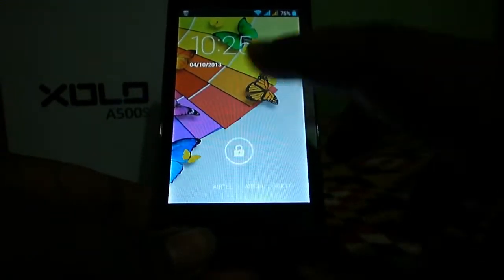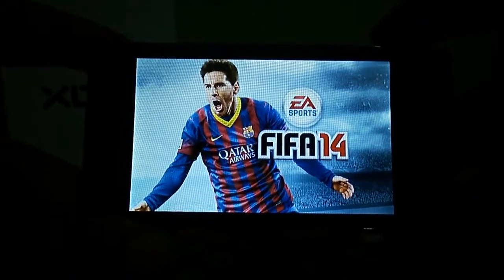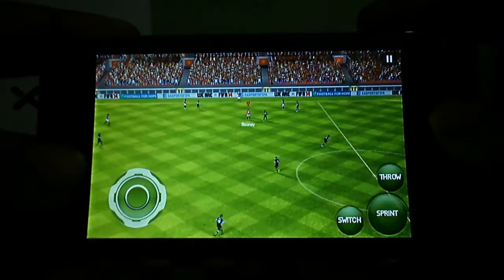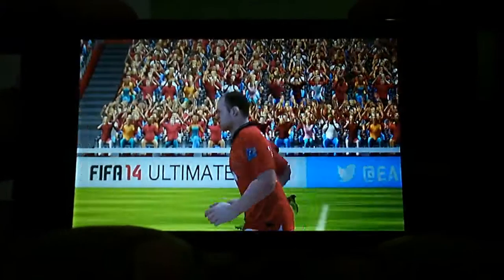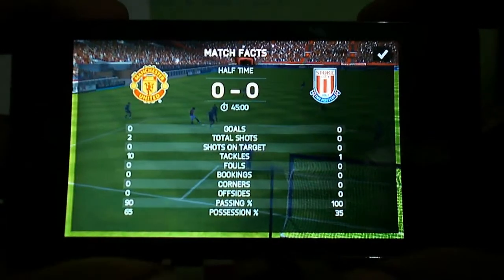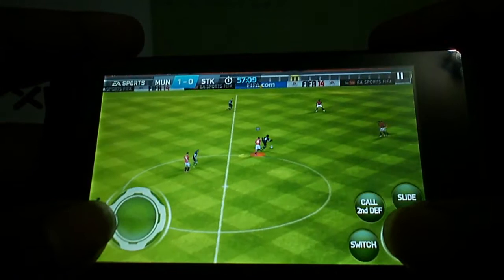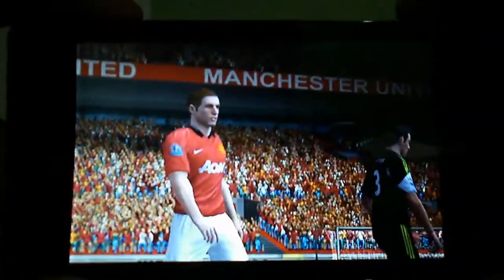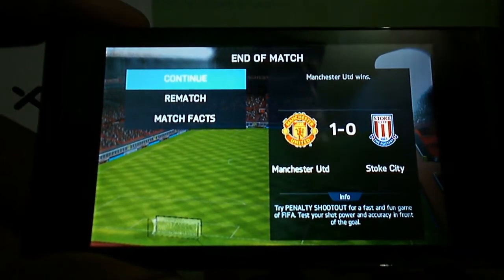XOLO A500S FIFA 14 GAME PLAY